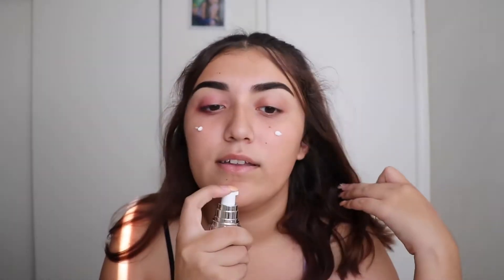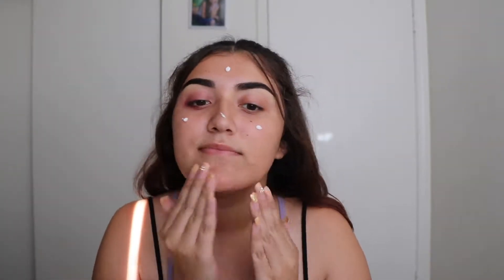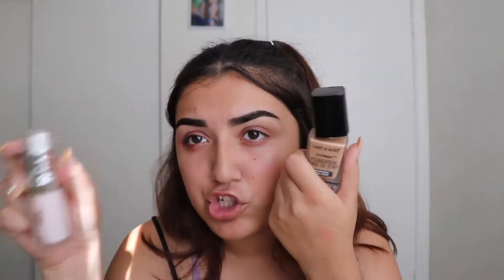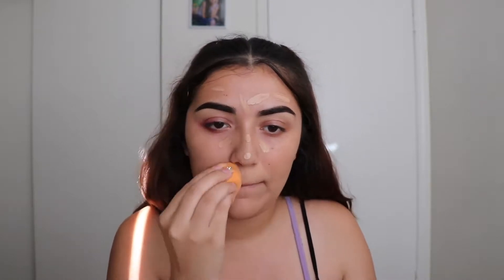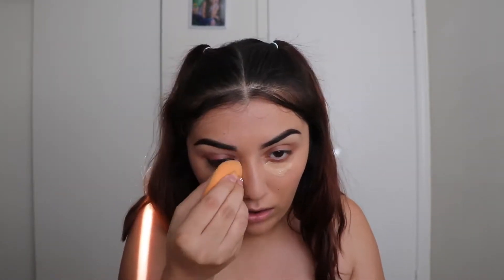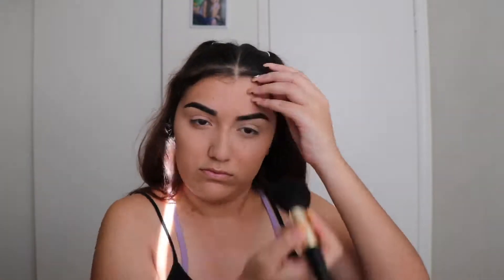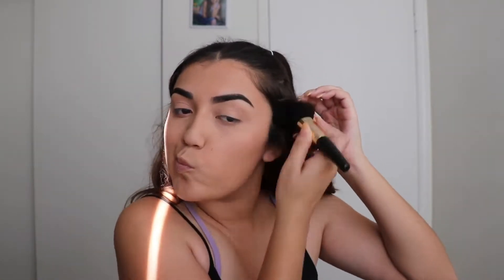Back To School Full Face Makeup Look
Open 💗.

Hey guys! In todays video I did a makeup look for school. I did a full face of makeup but still kept it super simple. If you guys still want the no makeup makeup look please give it a huge thumbs up 👍🏽. How do you guys like your makeup: full on or light? I hope you guys enjoy!♡

Buy my closet on Poshmark:
cristina_molina

                                               Cristina 🤓